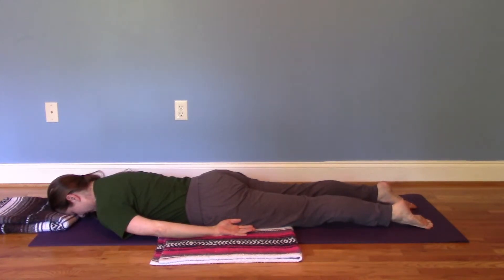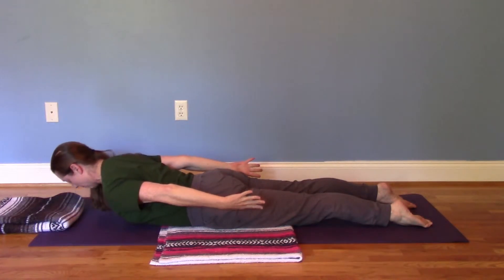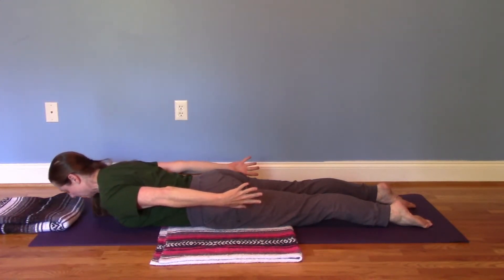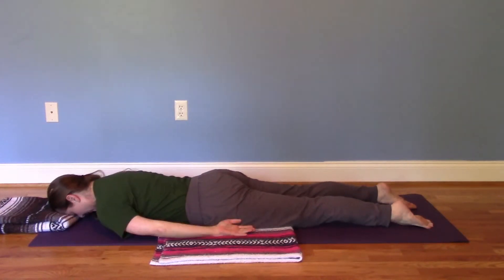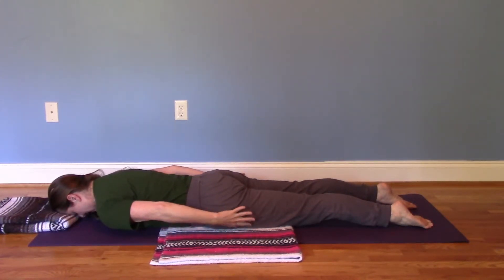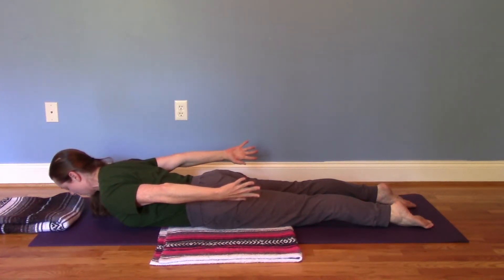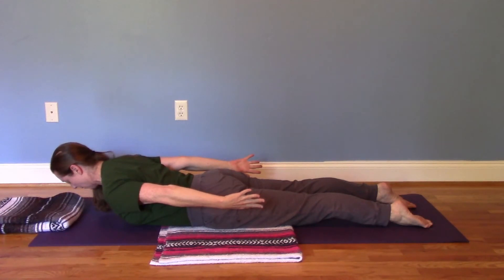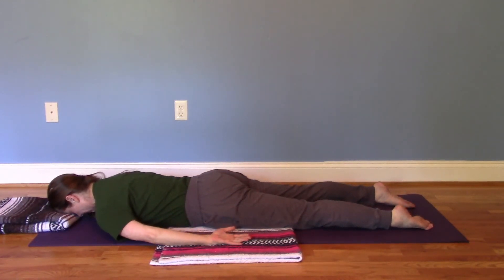Locust Upper Body Practice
Practice Locust Upper Body. This exercise fights the rounding of the shoulders, a common poor postural pattern. Practice can strengthen scapular stability and ease tension in the neck and shoulders. Enjoy!

I make these videos with an intention to help you and other people bring wellbeing, health and joy into your body and living. If you enjoyed this video or find it useful, please do one or all of these three kind actions;1) like my video, 2) share my video (via social media or in an email to a friend) and 3) help me to continue making video’s like these your financial support is needed and greatly appreciated, Thank you!